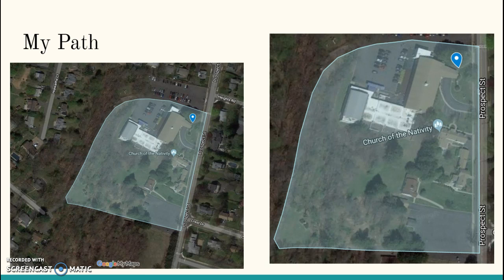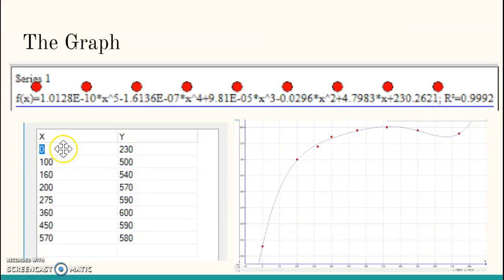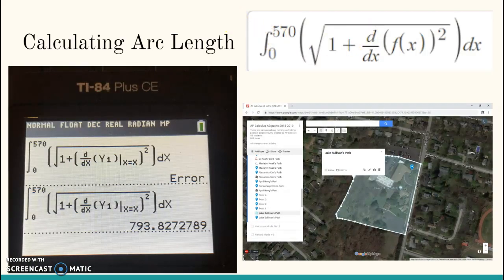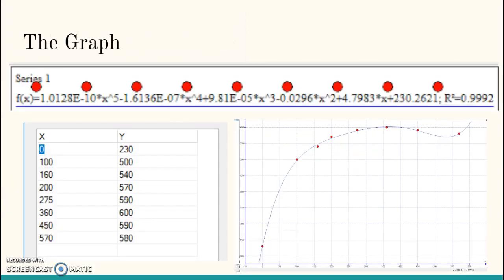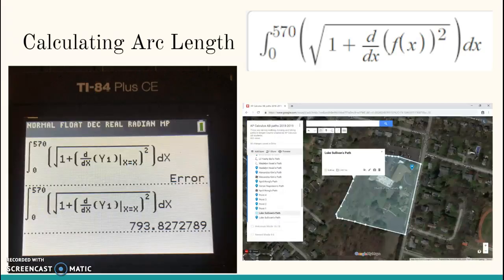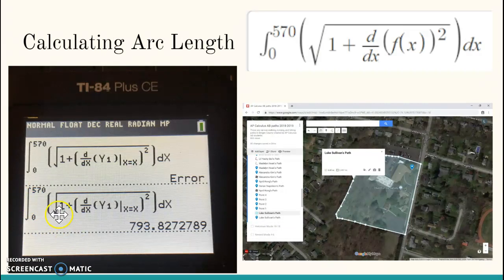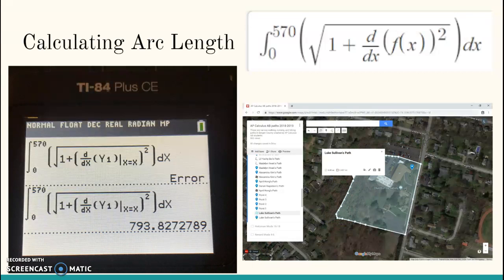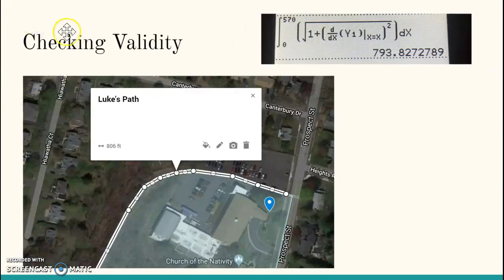Arc Length Project - Luke Sullivan